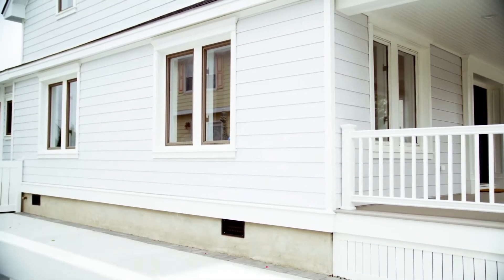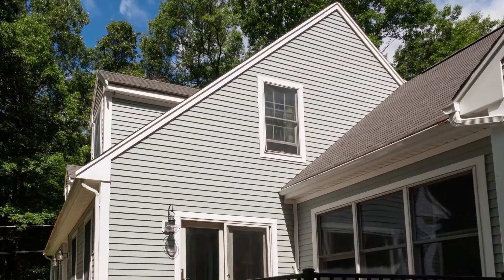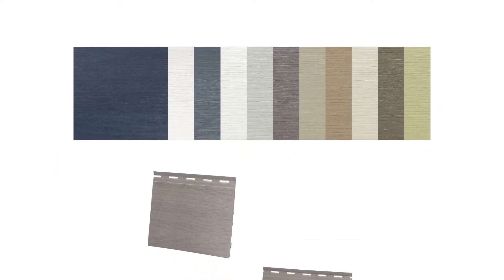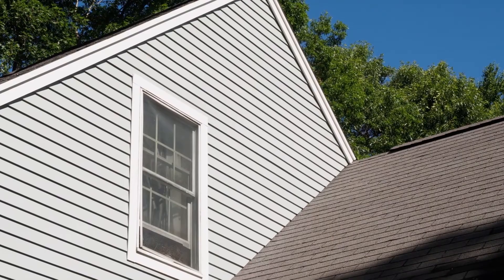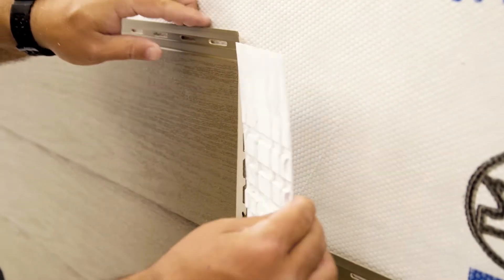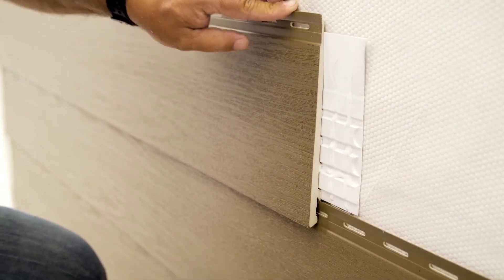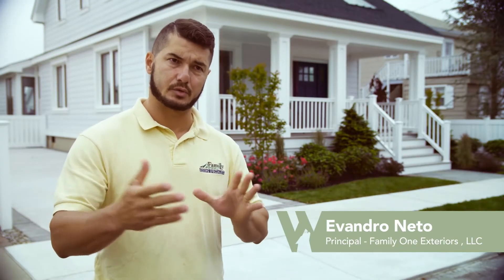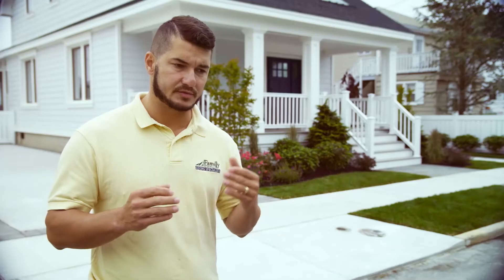Wolf Portrait Siding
Wolf Portrait Siding with InfinitySeam™ technology provides the authentic look of real wood while offering excellent performance. With a variety of siding colors to choose from, you'll get a distinct home exterior you’ll be proud to call your own.